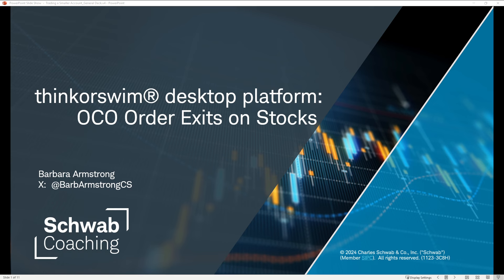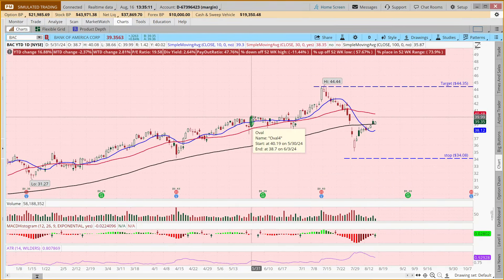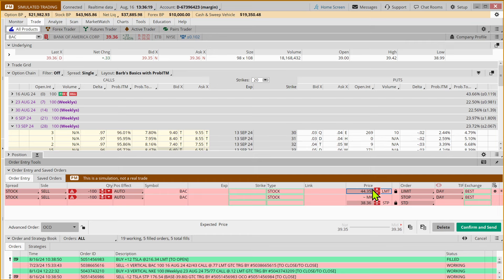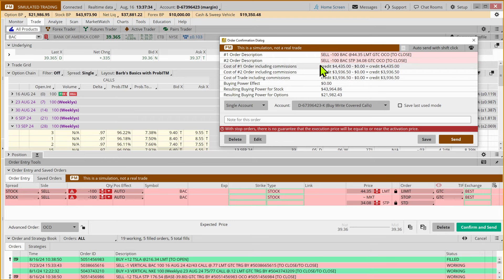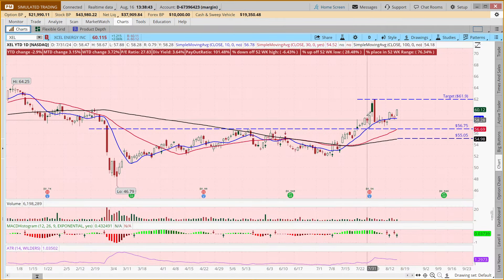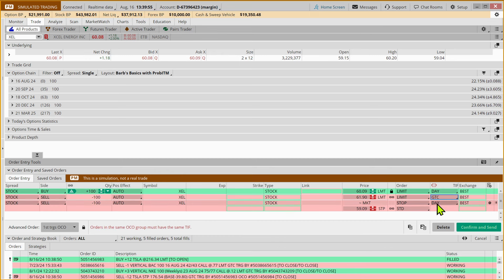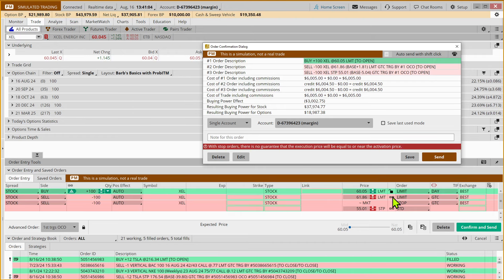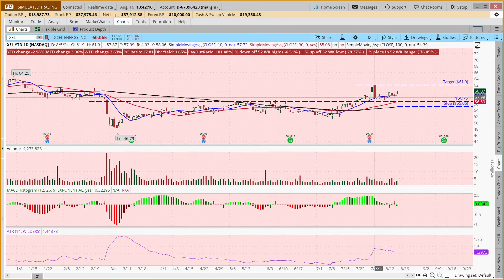thinkorswim deskstop platform: OCO Orders on Stocks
thinkorswim® desktop platform: OCO Orders on Stocks | 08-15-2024

In this Trade Management Mini Session, we demonstrated how to place an OCO (One Cancels Other) order on a new stock trade.  We also demonstrated how to add an OCO order to a stock position already in an example portfolio.  Both example orders were placed on the thinkorswim paperMoney platform.
0824-LKA2

Follow Barbara Armstrong on X:  BarbArmstrongCS

Interested in a 1:1 Appointment with a thinkorswim specialist??  Complimentary.